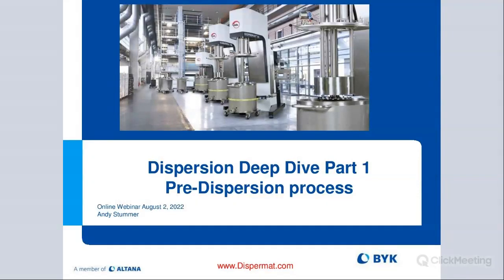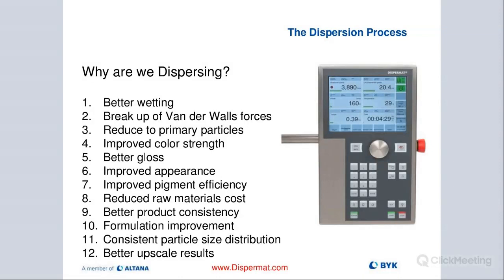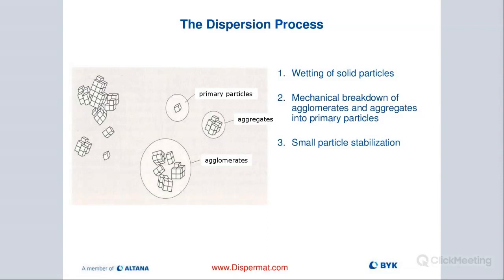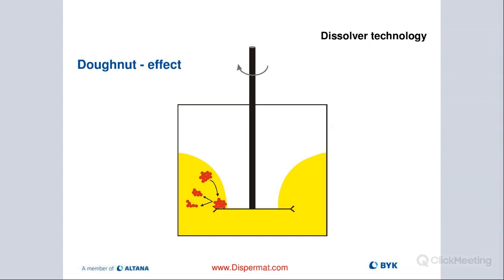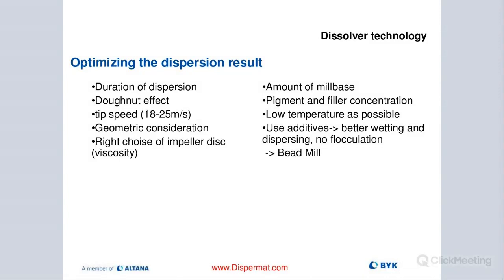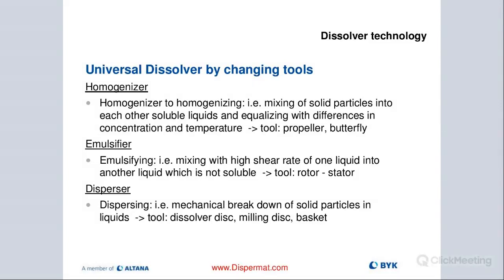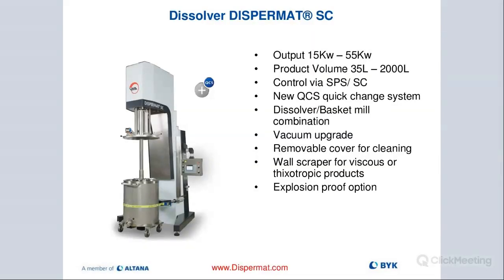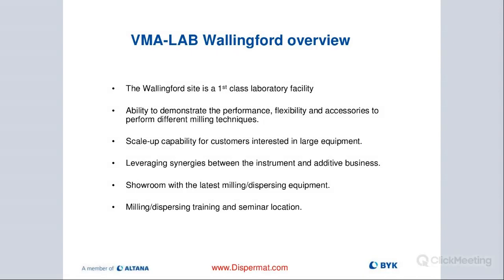2022 08 02 Dispersion Deep Dive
An in-depth review by Business Line Manager - Dispersion, Andreas Stummer.